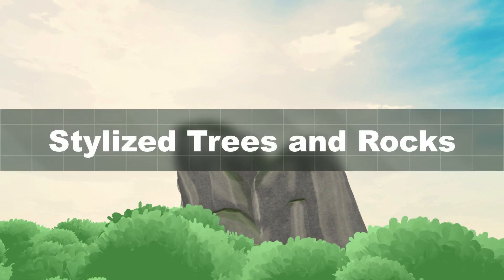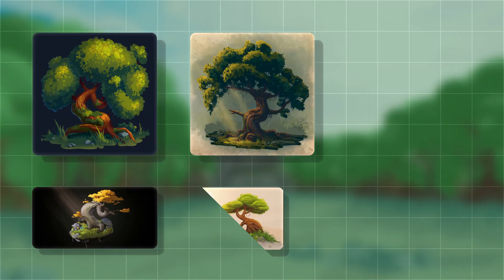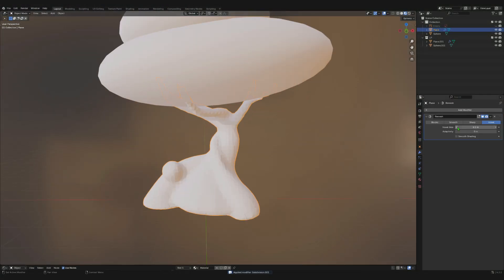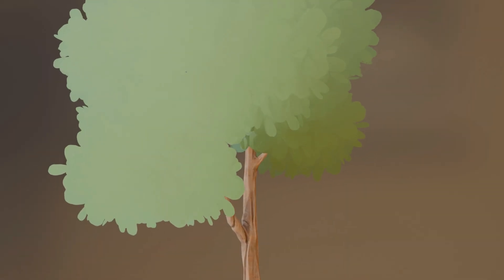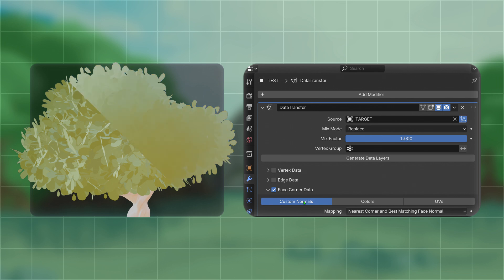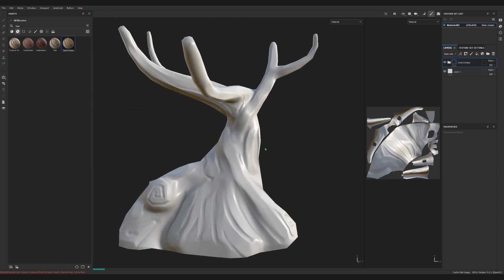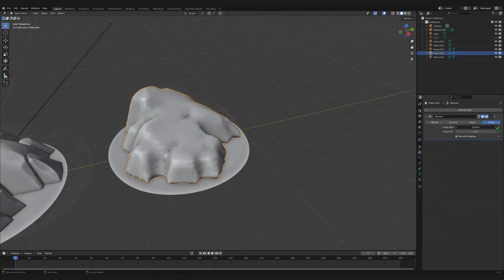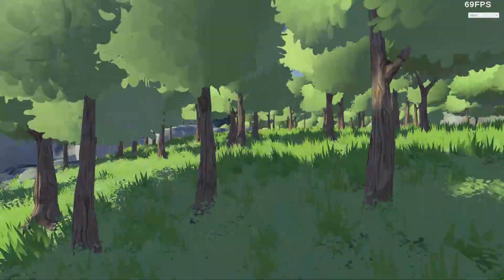How I create beautiful stylized nature assets for game development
In this video I will show you how you can easily create stylized trees and rocks using Blender.

The assets you see in the video can be dowloaded  for free through my donation page.

0:00 Intro
0:21 Skin Modifier
1:34 Remeshing/Sculpting
2:10 Leafs
3:30 Baking
5:26 Outro